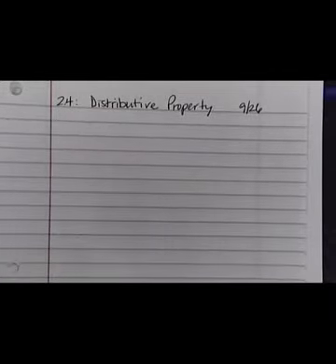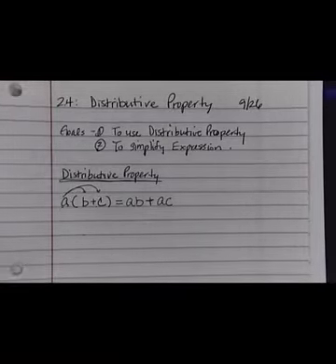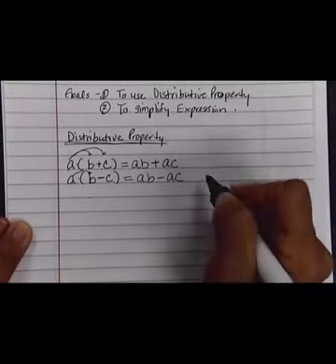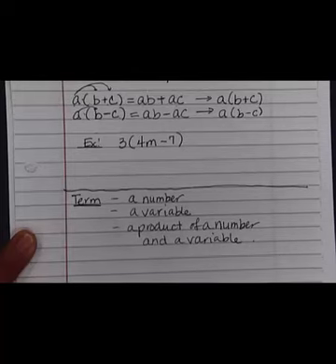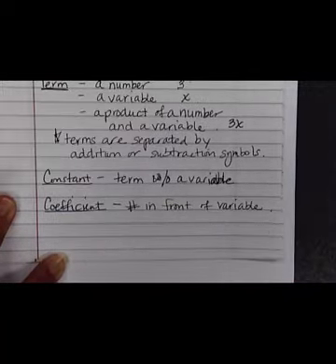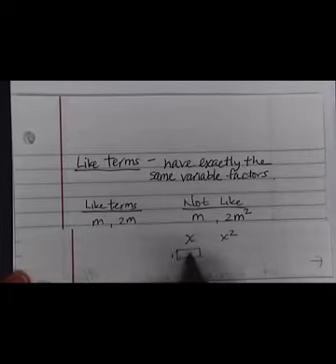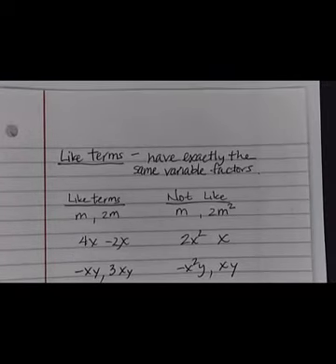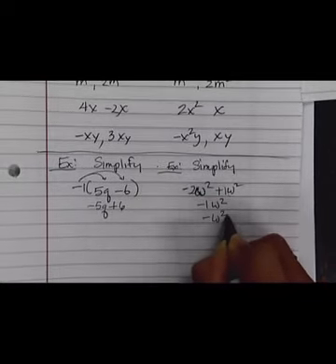Lesson 2 4 Video Notes